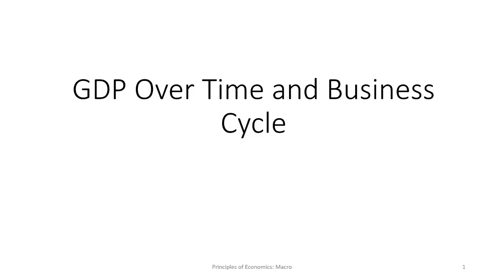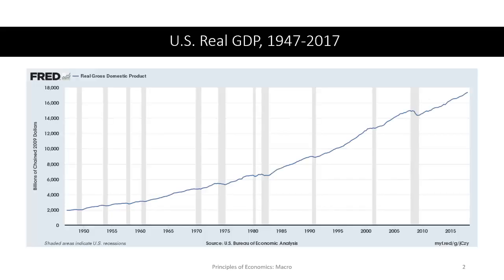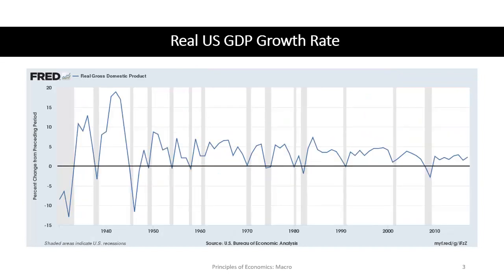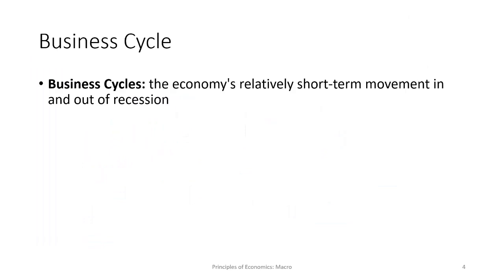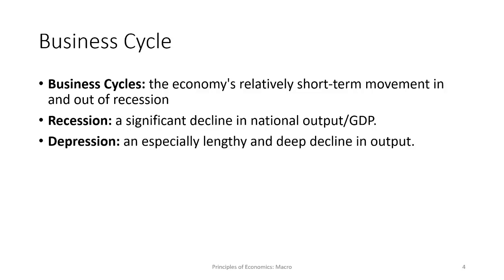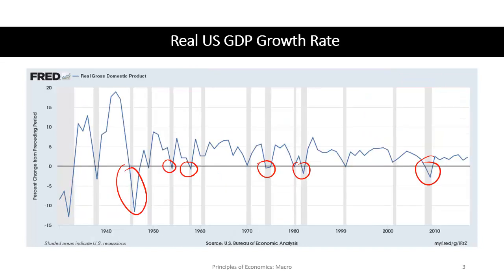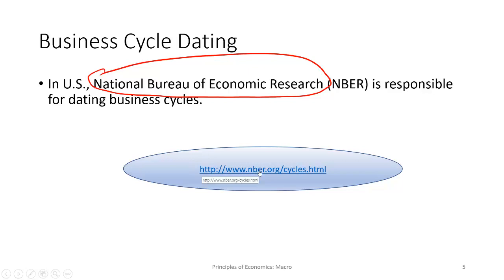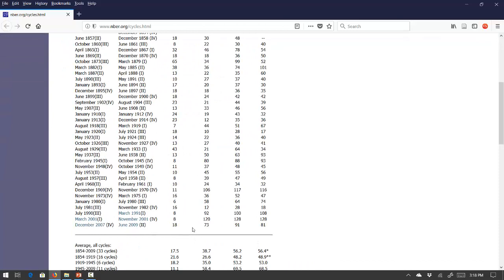Week 3 Lecture 2 Business Cycles